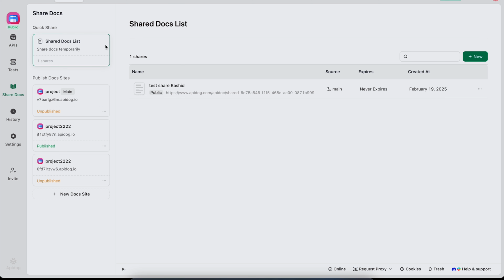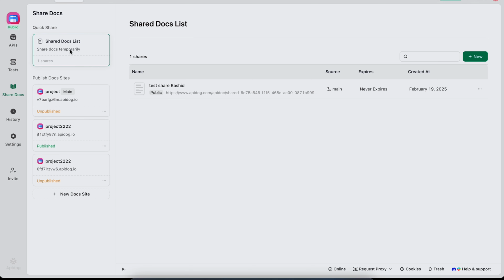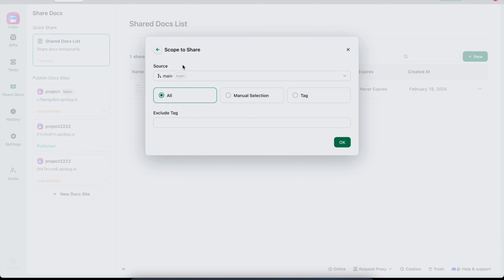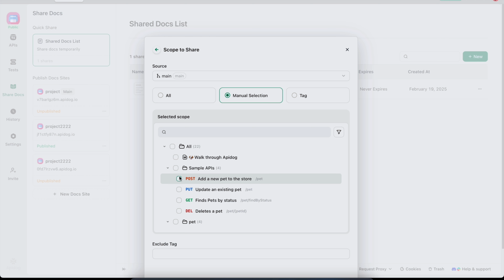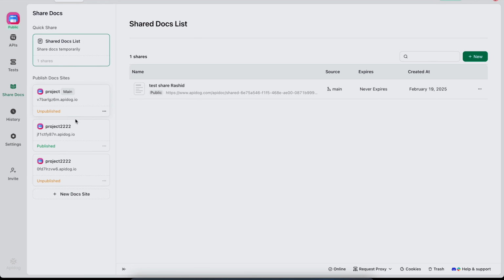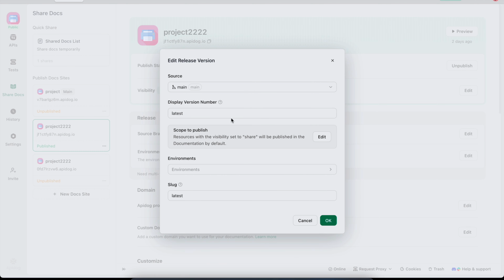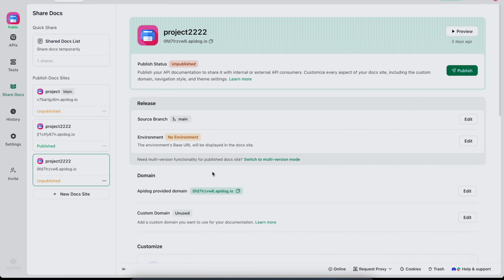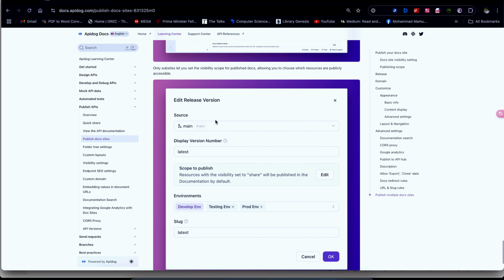Share Doc Scoping in Apidog. [ Sharing scope for quick share & Published Doc Sites]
🚀 Apidog: How to Scope Share API Documentation Easily! 🚀

In this video, we’ll explore how to share API documentation effectively using Apidog. Whether you’re collaborating with your team or sharing API details with clients, Apidog makes the process seamless.

🔹 Topics Covered:
✅ How to generate and manage API documentation in Apidog
✅ Steps to share docs with your team and external users
✅ Best practices for organizing API documentation
✅ Real-time collaboration and version control features